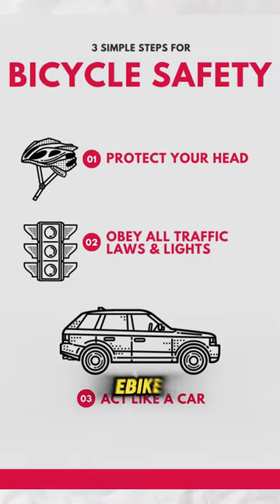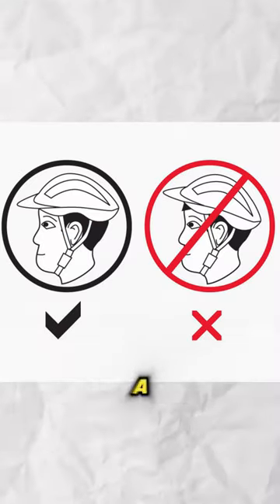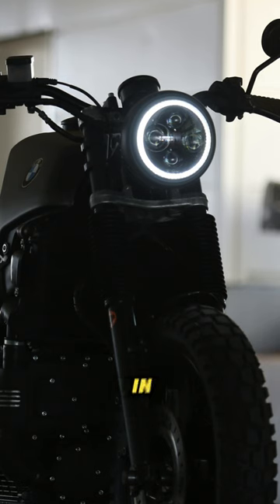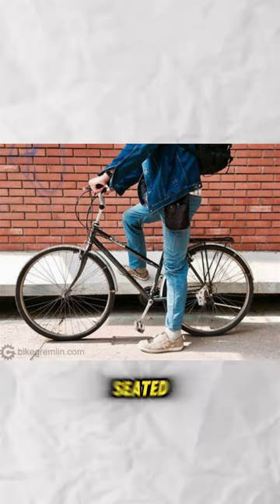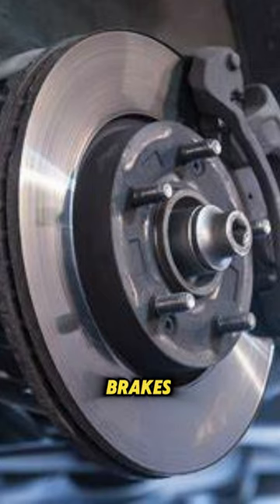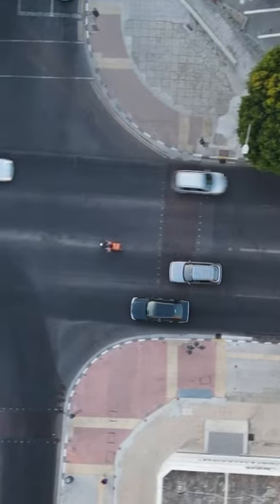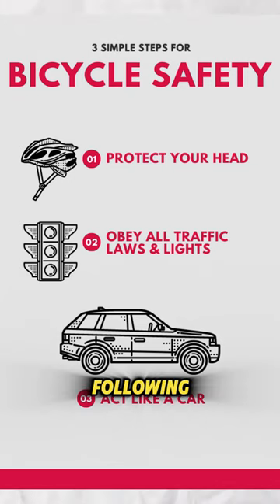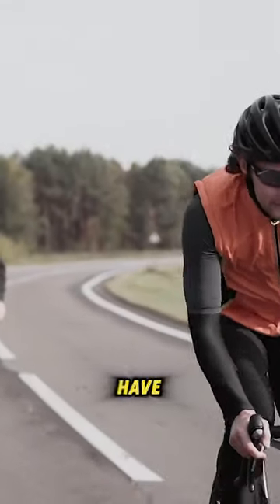HOW MUCH YOU ARE IMPORTANT BEING EBIKE USER ? C# 09919325806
NAKAYAMA EBIKE THE MOST POWERFULL EBIKE BRAND